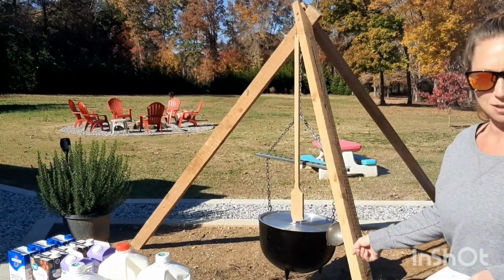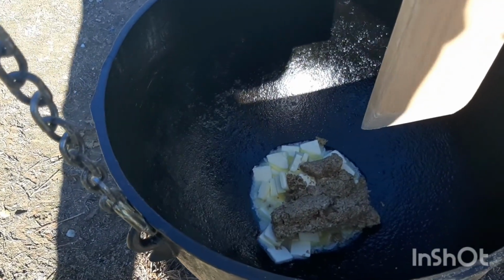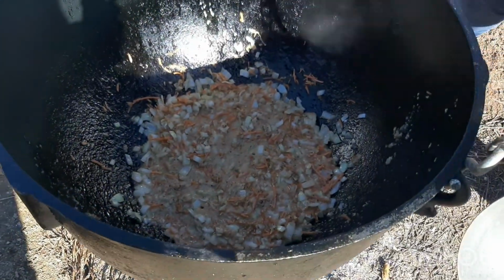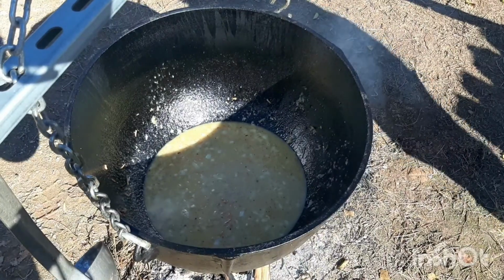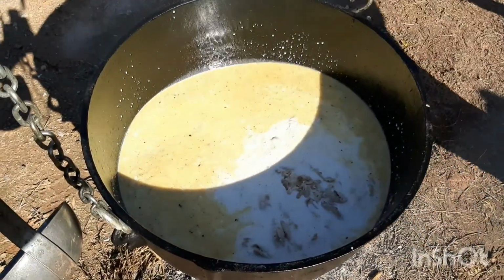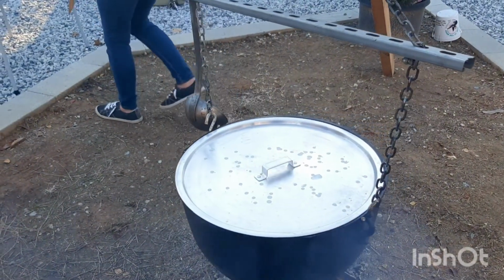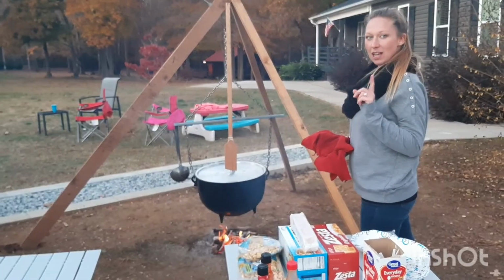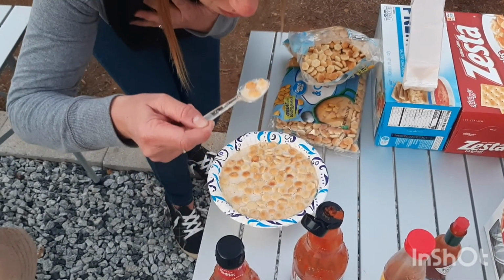The BEST Chicken Stew Ever!!